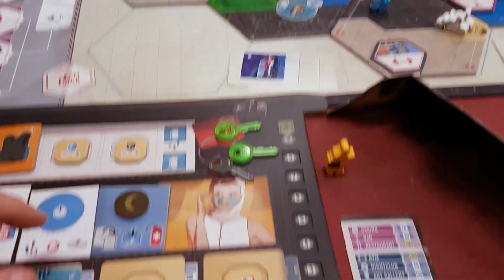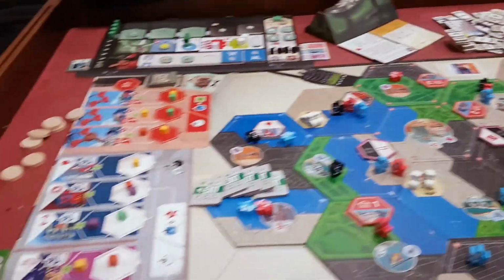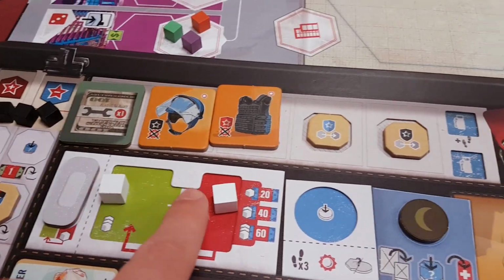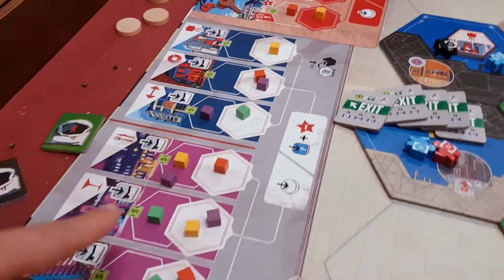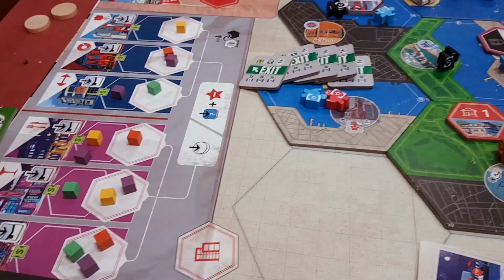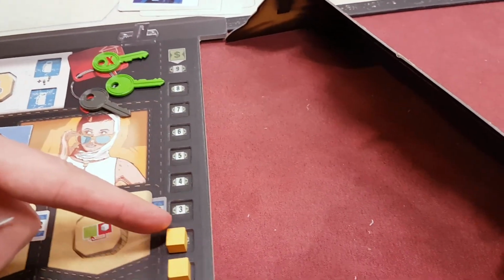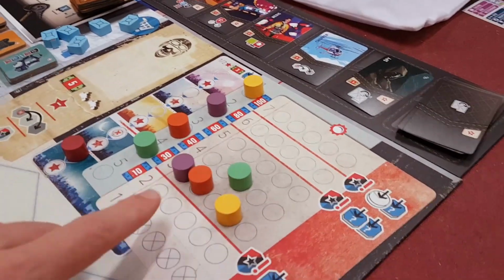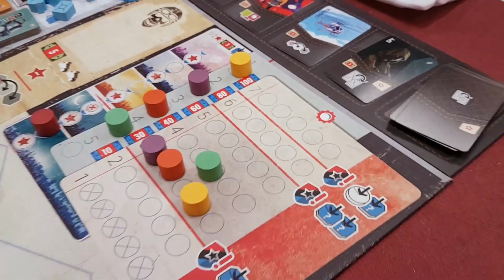Escape Plan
Designer: Vital Lacerda